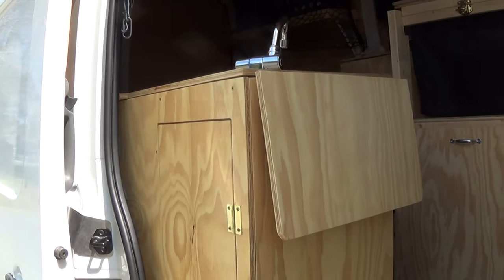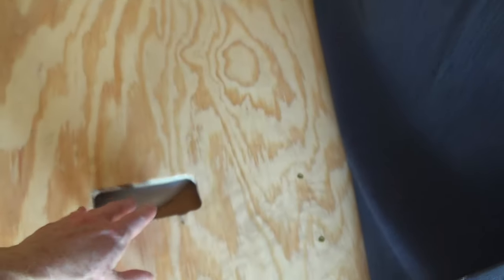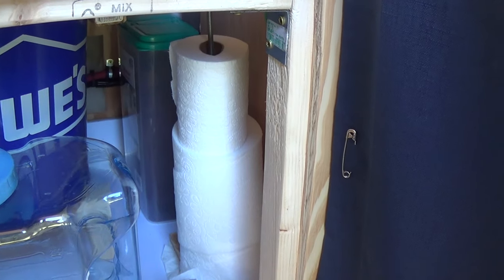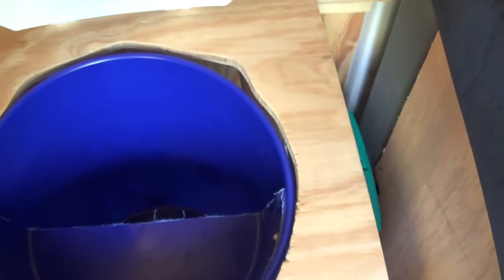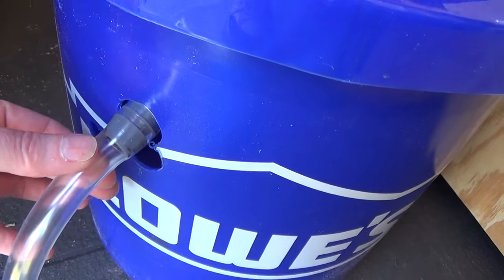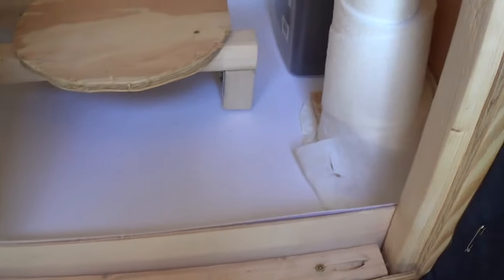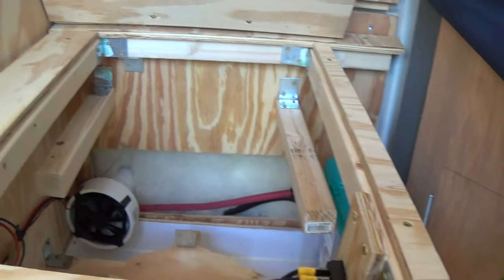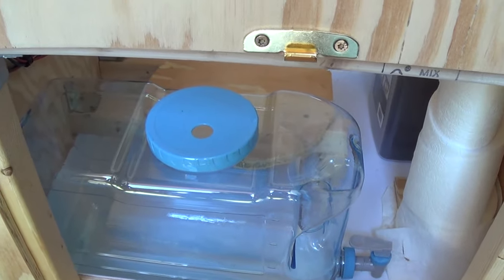DIY Composting toilet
DIY composting toilet in my NV2500 van build.  Much cheaper than buying one.